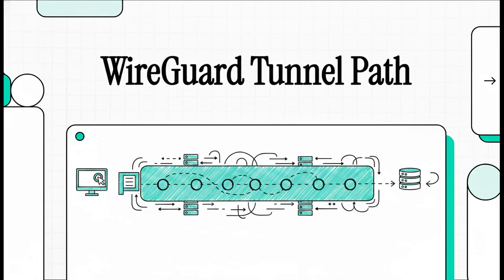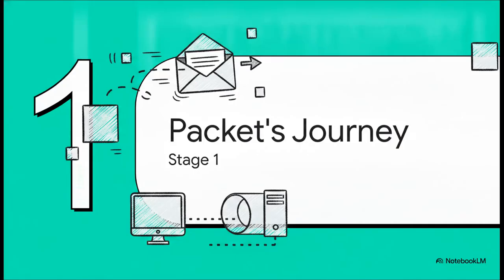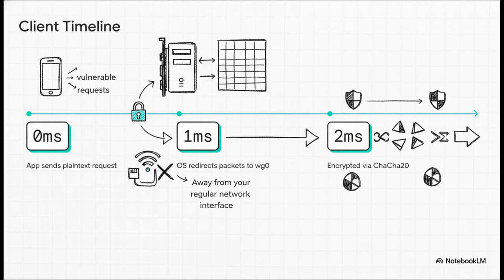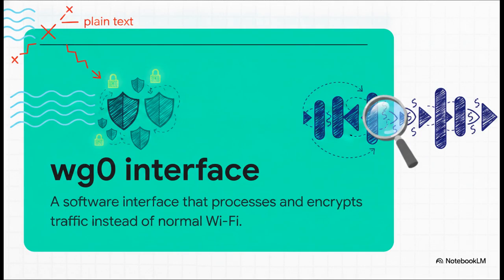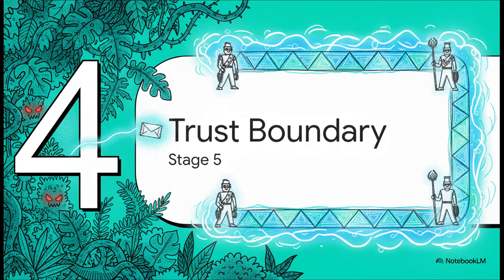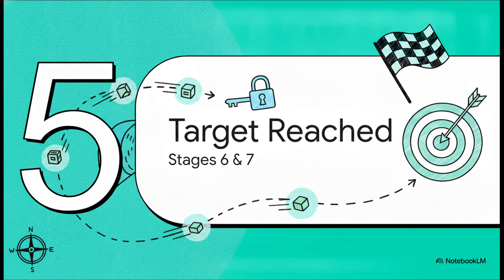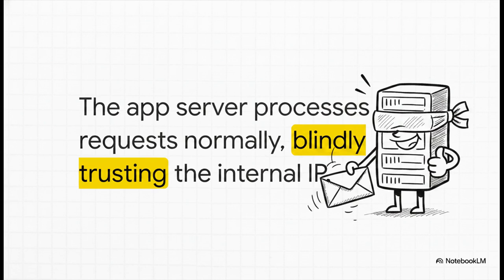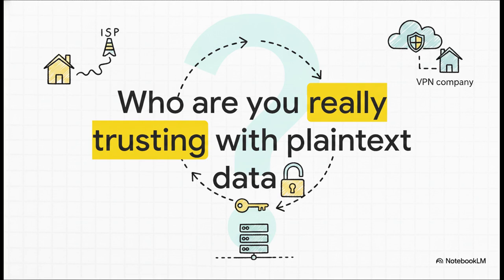How VPN Actually Works? WireGuard Explained Step-by-Step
How does vpn work
wireguard explained
vpn client server architecture
vpn encryption explained
how vpn works step by step
vpn tunnel explained